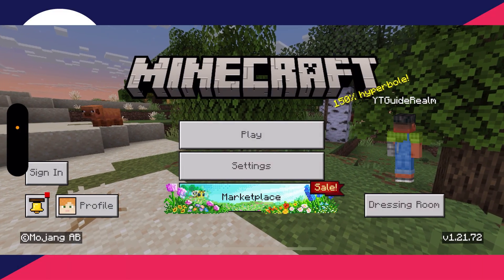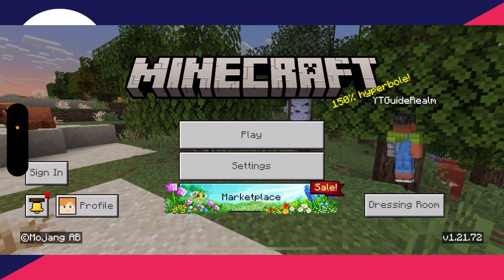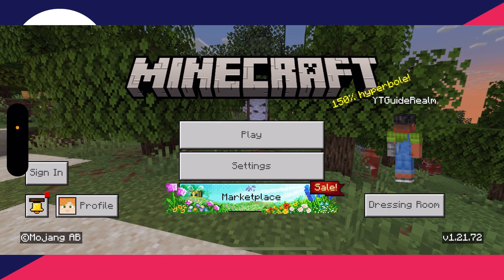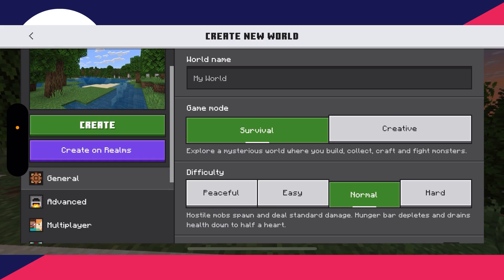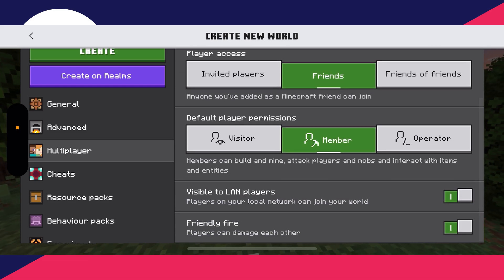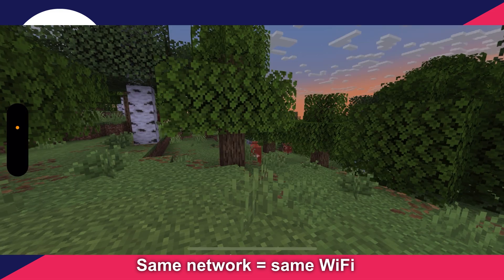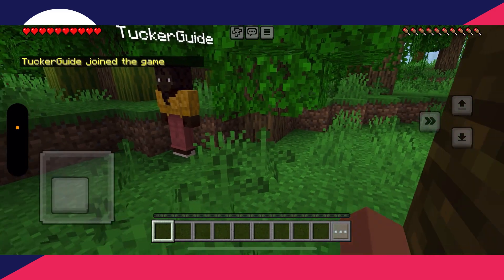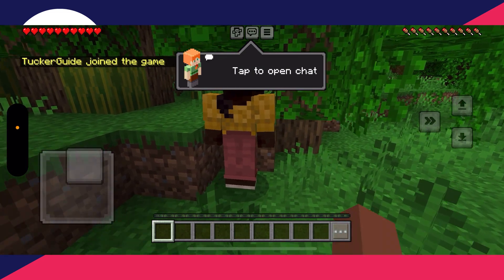How To Play Minecraft Mutliplayer Without Sign In - Full Guide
Learn how to play minecraft multiplayer without sign in in this video.

GuideRealm